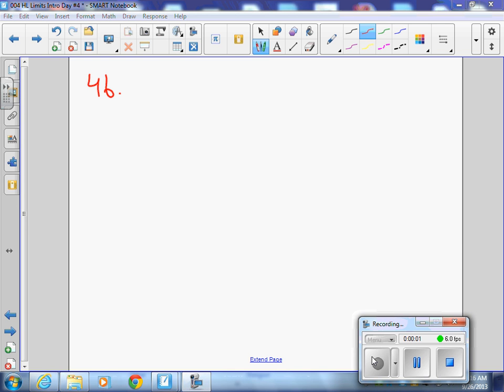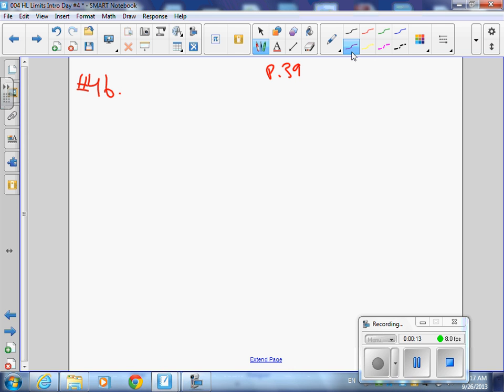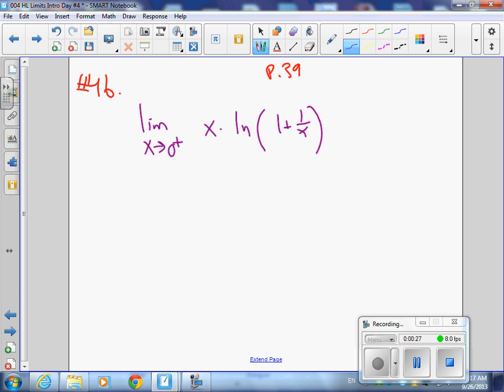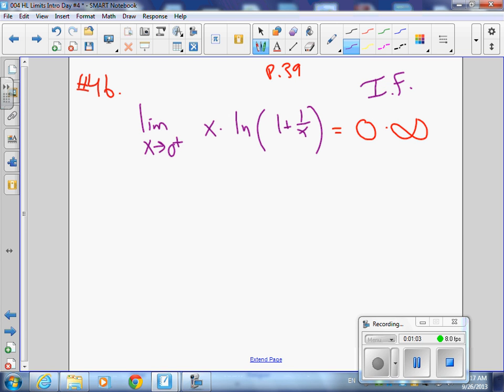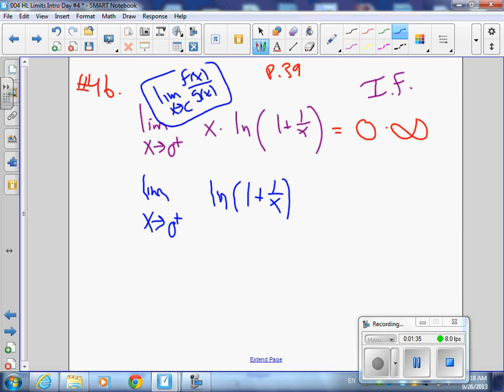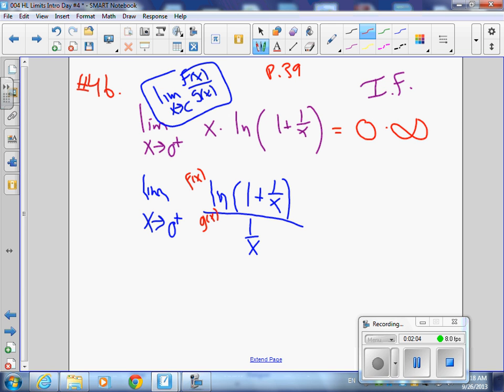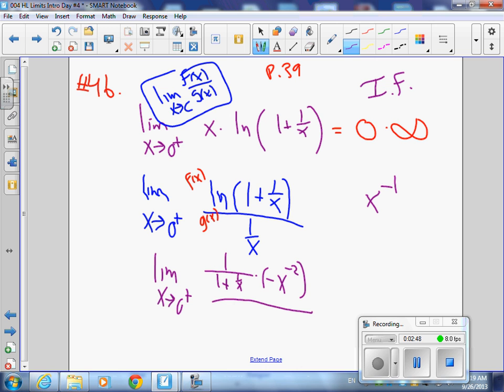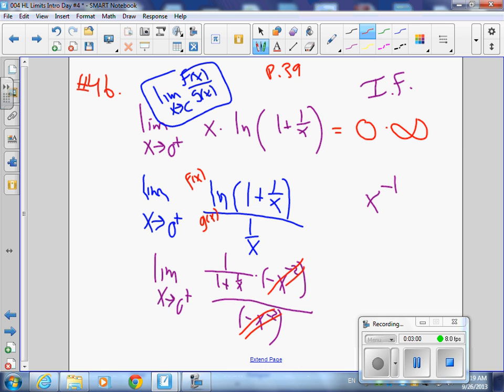HL Sept 26 P 39 4b